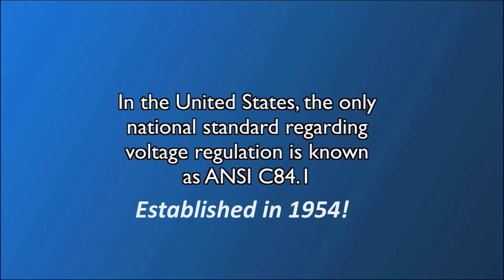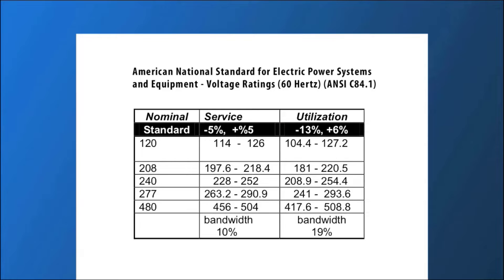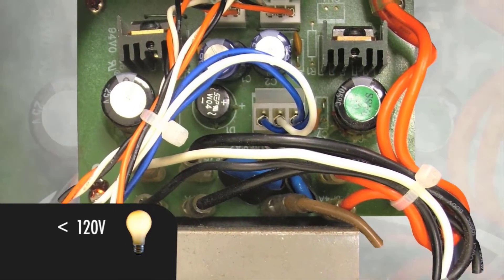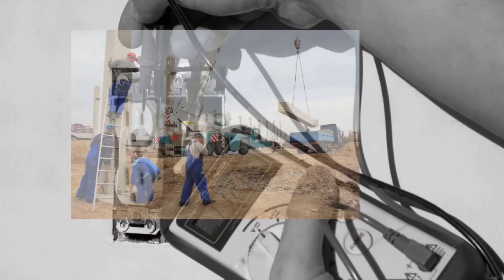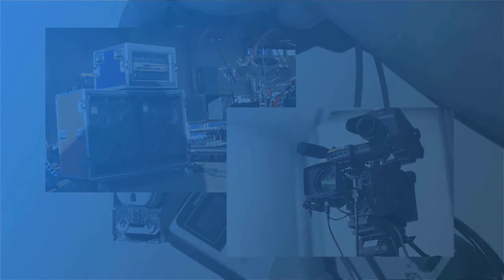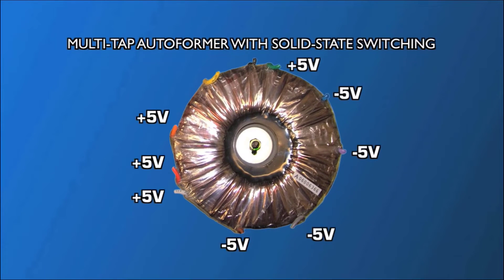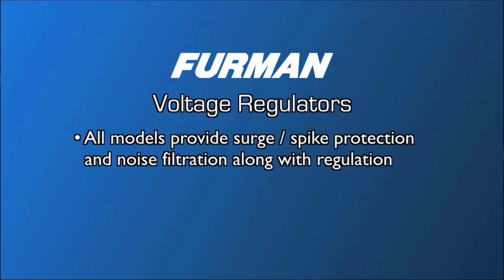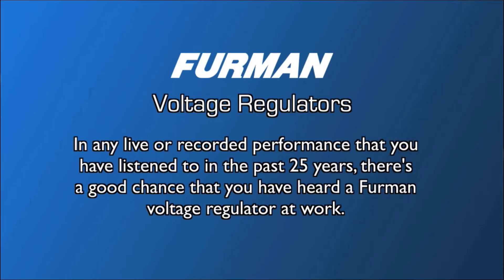Pro AV Voltage Regulation: Furman Power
Leverage the ever-perfect power with Furman’s exclusive Stable Power Regulation Technology™. With Furman solutions, your full potential is always at hand.